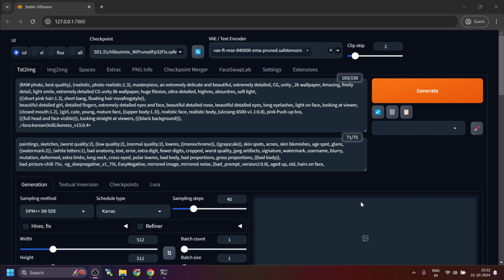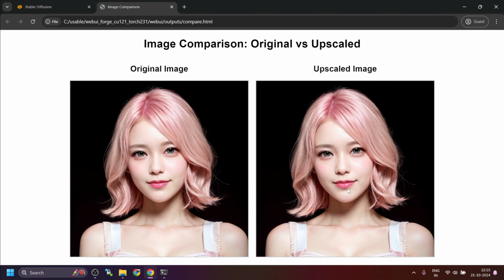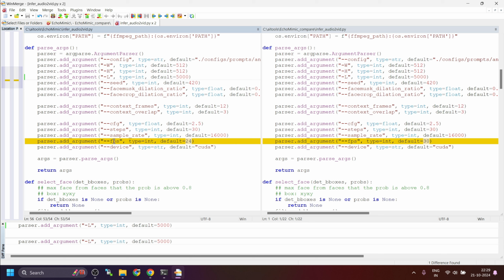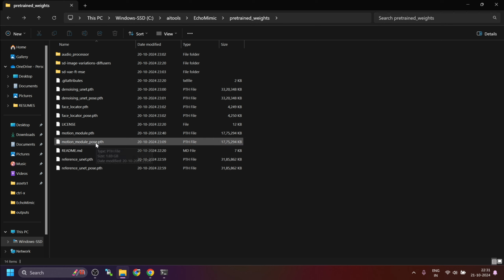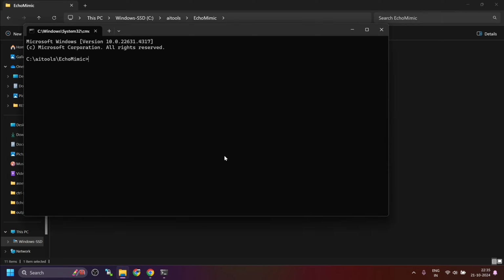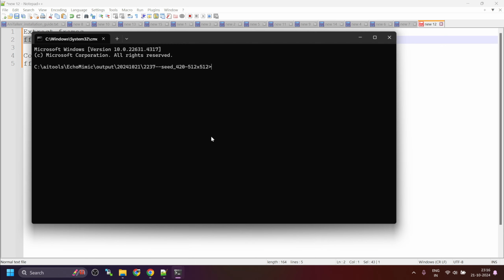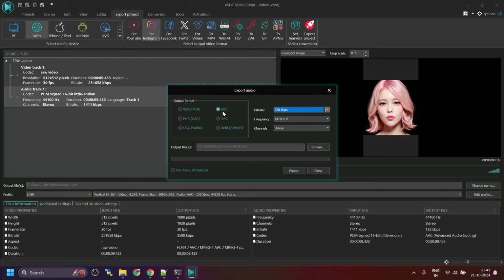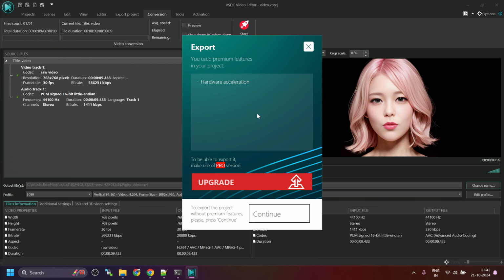The Beginner's Guide to Creating Your Own Talking-Head / Lip sync videos using EchoMimic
Forge

Extract frames
ffmpeg -i video.mp4 -vf fps=30 input\%d.png

Combine frames after post-processing
ffmpeg -framerate 30 -i %d.png -vcodec libx264 -crf 1 video.mp4

Easy guide to making talking-head videos
Talking-head video tutorial for beginners
EchoMimic talking-head tutorial
Best software for talking-head videos
How to animate a static image into a talking-head
Post-process talking-head video to improve quality
How to sync audio with a talking-head video
Best lip sync tools for talking-head videos
How to add lip sync to a talking-head video

0:00 Introduction
0:05 Step 1: Generate a head for talking-head
2:34 Step 2: Breathing life into our head with EchoMimic
9:35 Final Step: post-processing